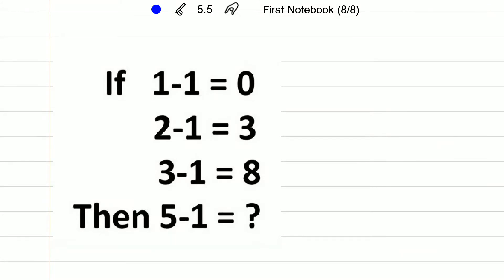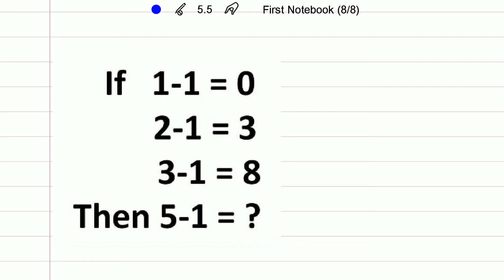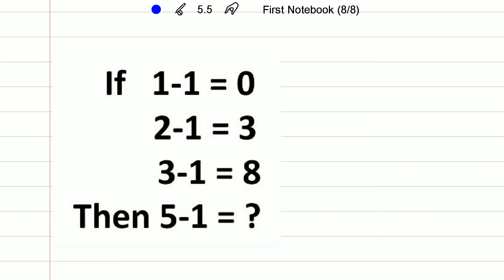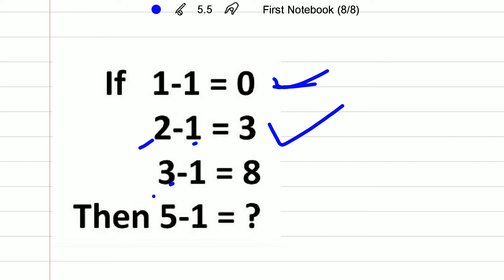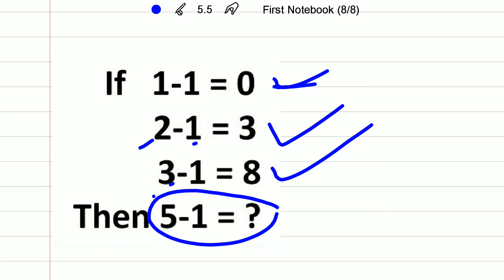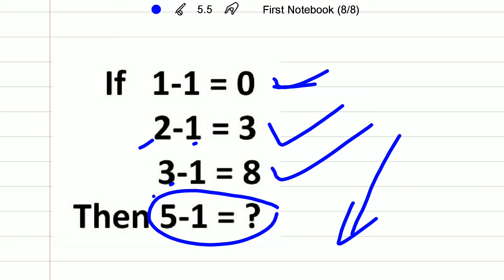Tricky Maths puzzle || Number puzzle by Girish Kallihal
In this video, I have solved one of the tricky number puzzle

If 1-1=0
2-1=3
3-1=8
5-1=??

The Products You May Love to purchase:
Apparel & Accessories
Health and Beauty
Kitchen and Housewares
Movies and TV
Pet Supplies
Sports and Outdoors
Toys and Games
Video Games